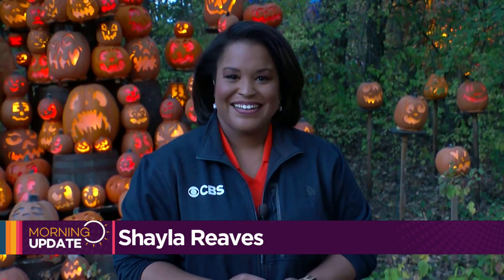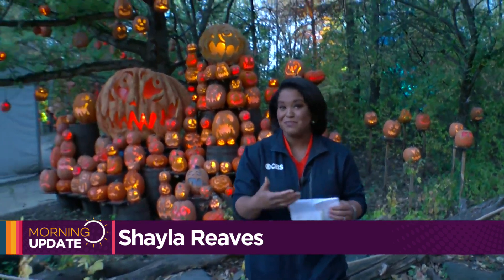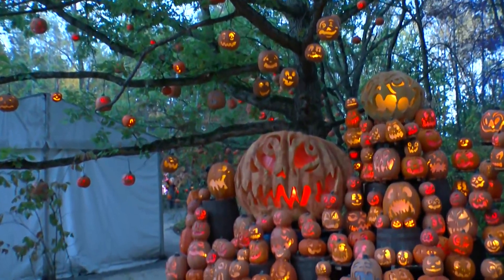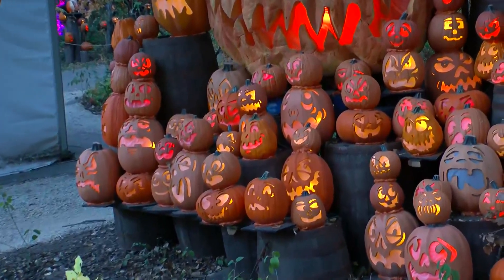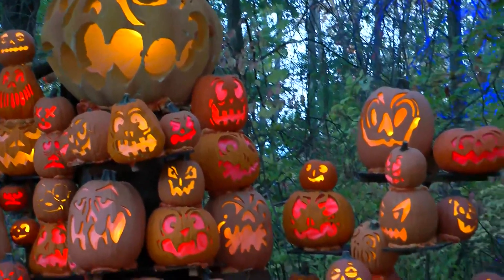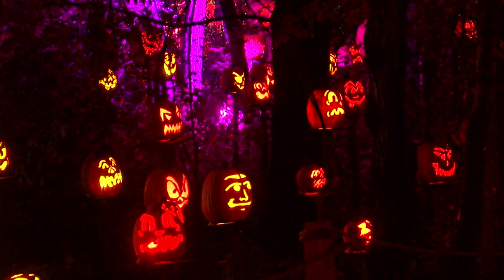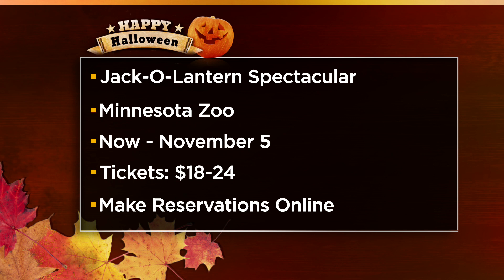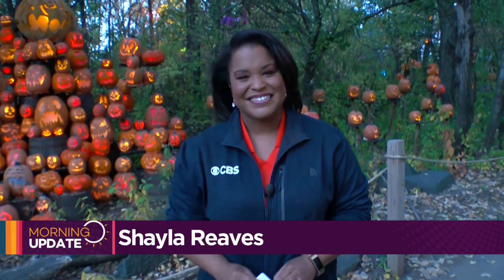Preview: Minnesota Zoo Jack-O-Lantern Spectacular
Shayla Reaves checks out the Minnesota Zoo Jack-O-Lantern Spectacular.